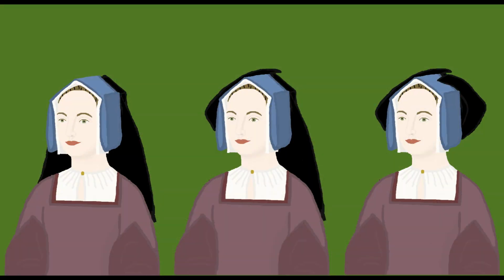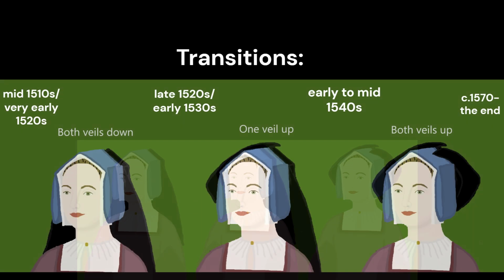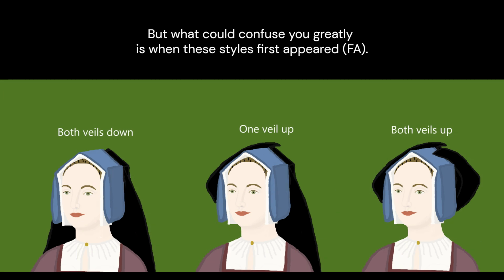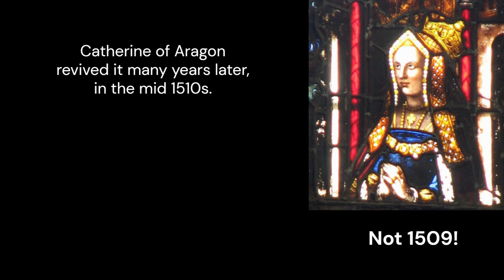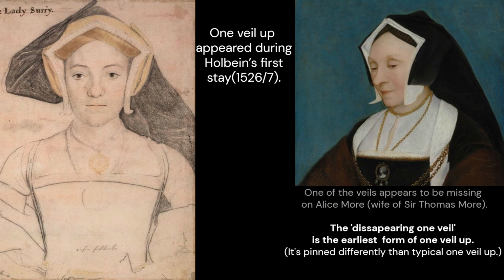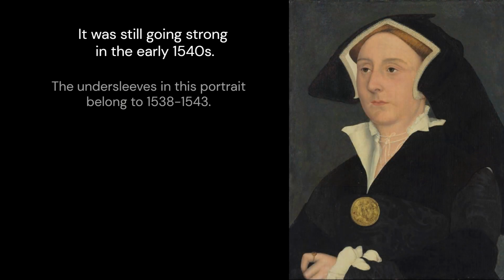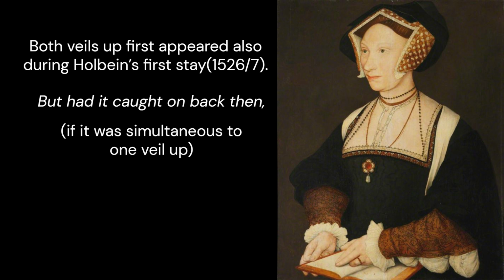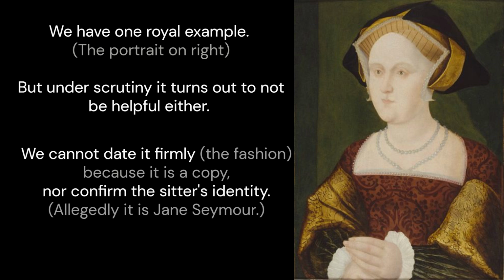Dating gable hood: The veils - c.1515 to 1570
A brief guide to dating English gable hoods (popular Tudor-era headwear) using their veils. Focused on the era of the 6 wives of Henry VIII.